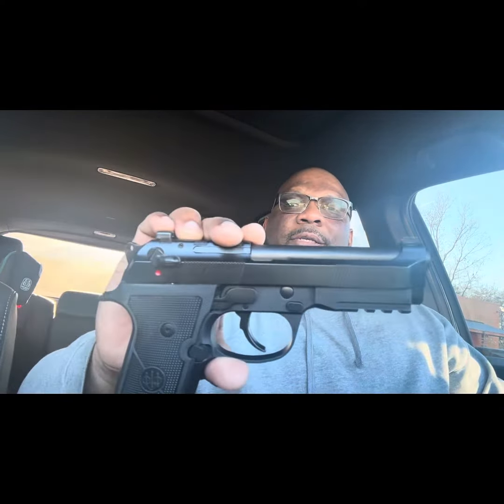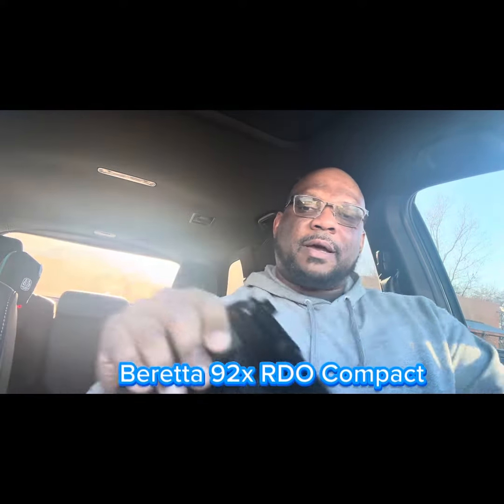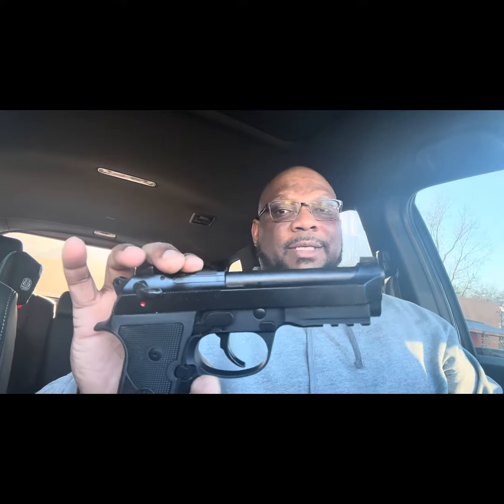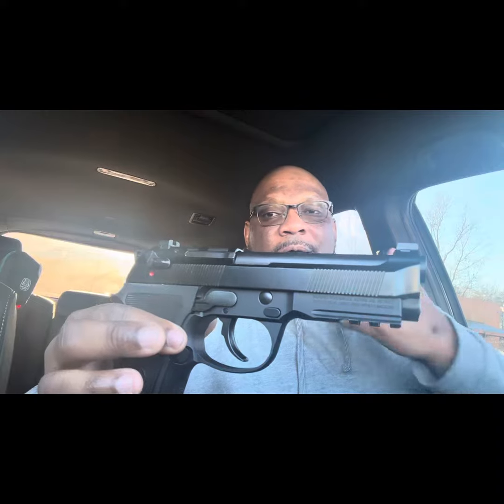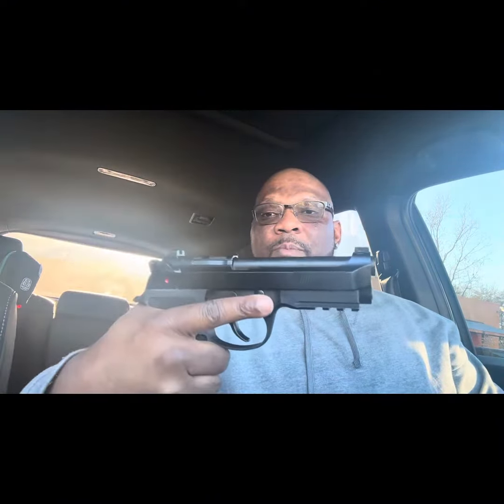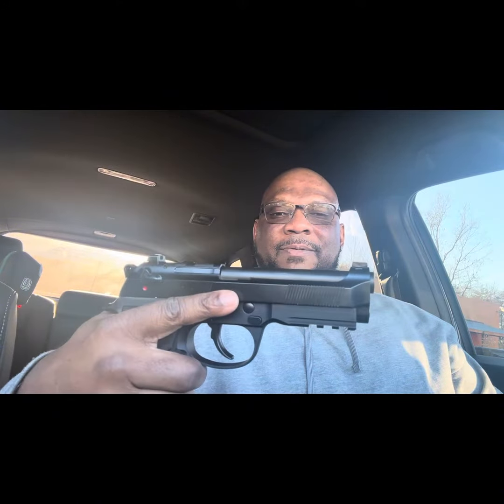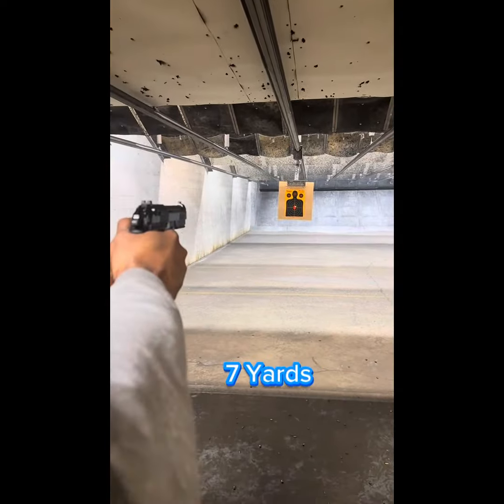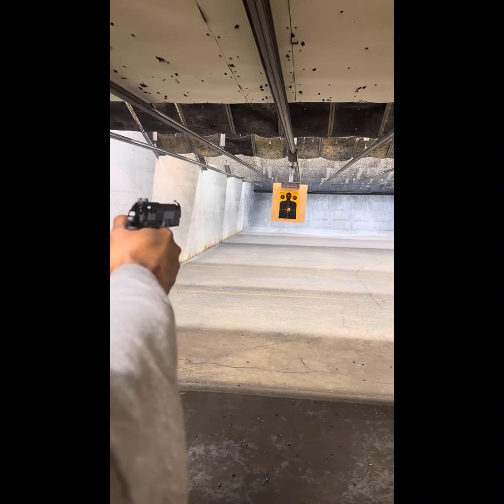Beretta 92X RDO First Shots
Full video coming soon